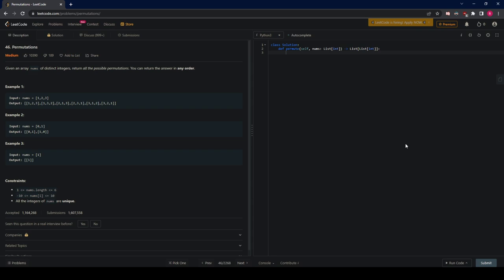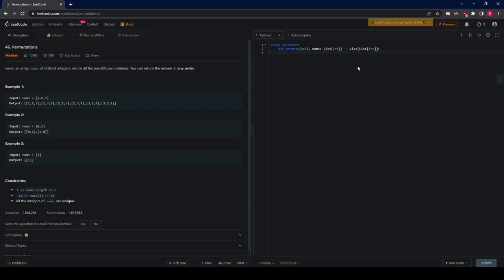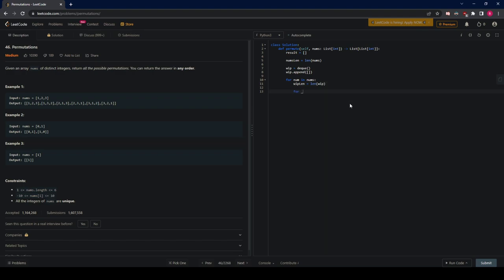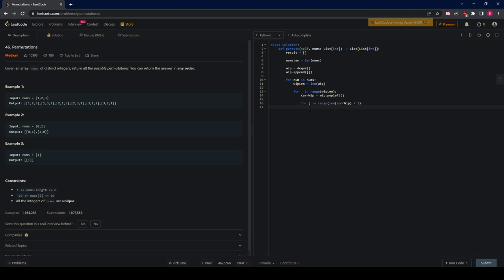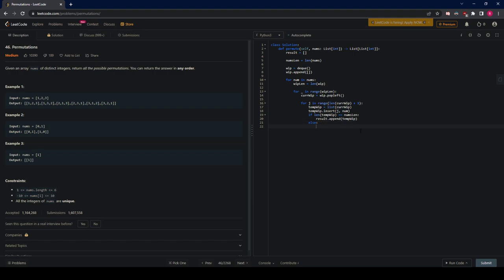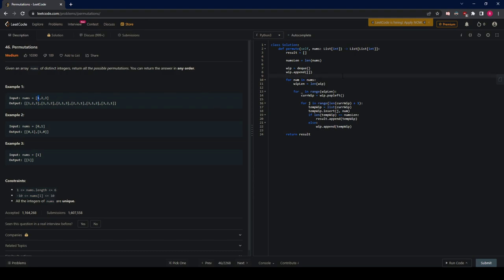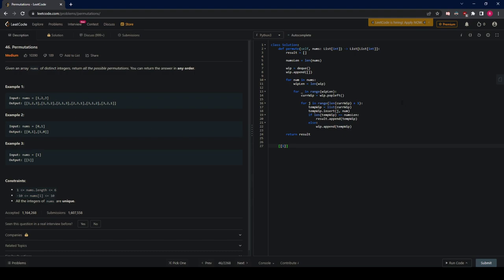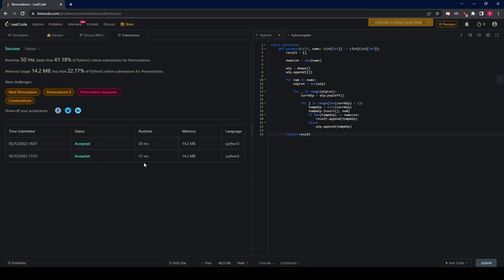Leetcode Question 46: Permutations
In this video, I solve the Permutations question with the subsets strategy.